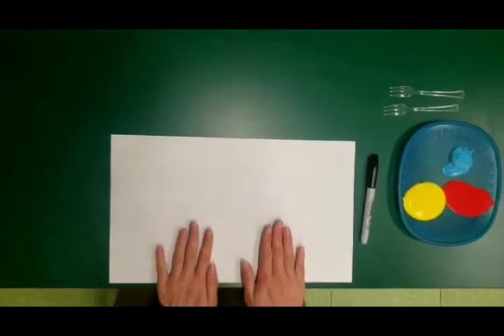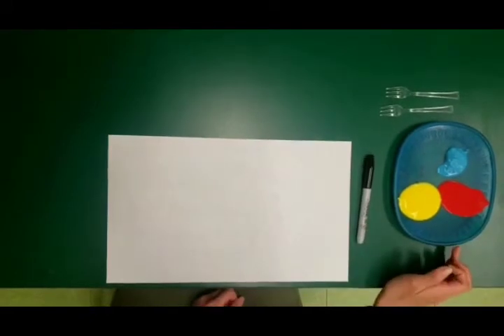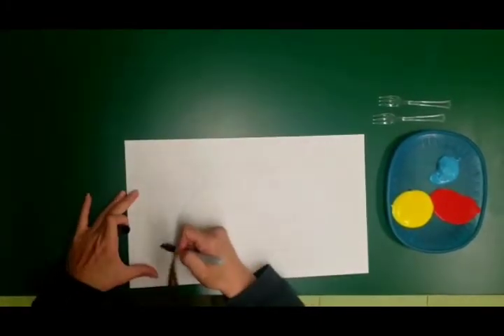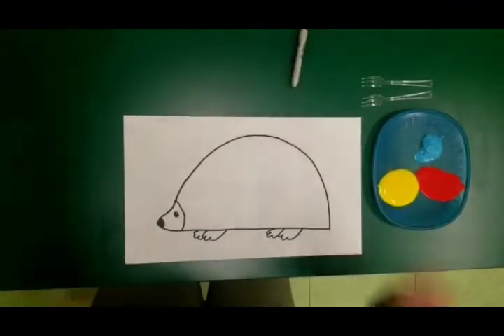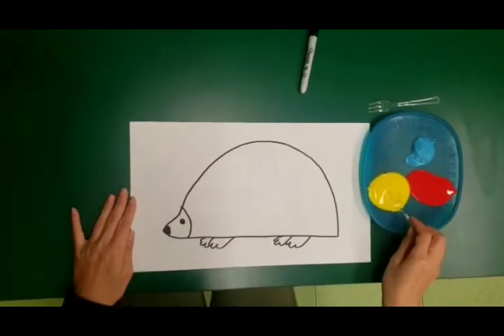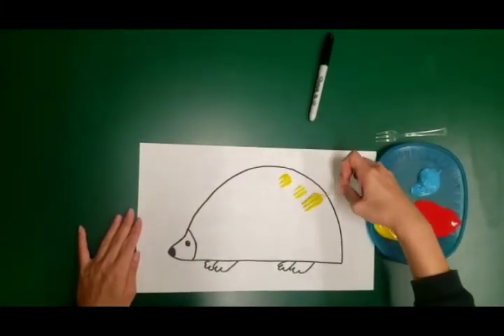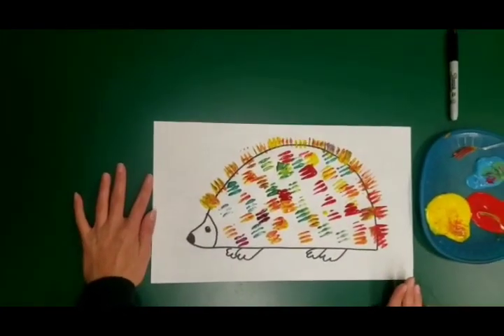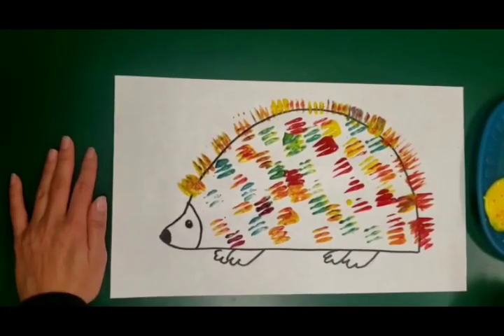Prickly Porcupine Art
Hello everyone!
Here is a fun activity using a fork!

Developmental Goal/Activity Objective: To practice creative art skills while learning about Canadian animals.

Materials Needed:
1. Paint
2. Paper
3. Marker
4. Plastic forks

Procedures/Strategies:
a. Draw the outline of a porcupine on a piece of white paper.

b. Put out some paint.

c. Have children use forks and press them into the paint and then against their paper to make a prickly effect on the porcupines.

d. Let dry and display.